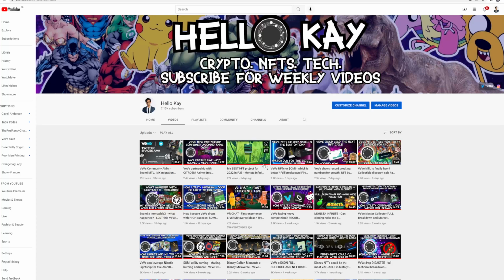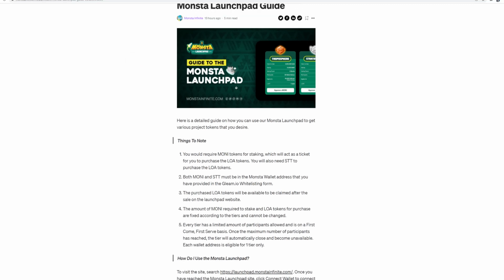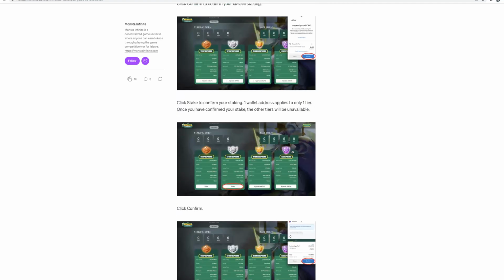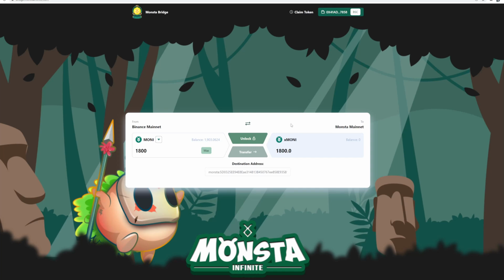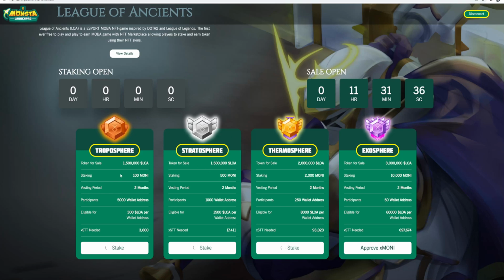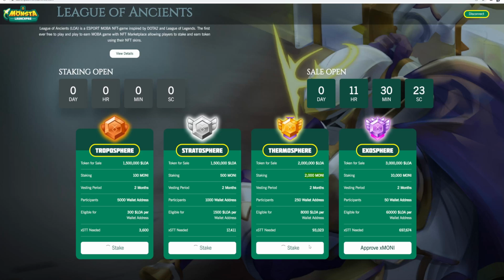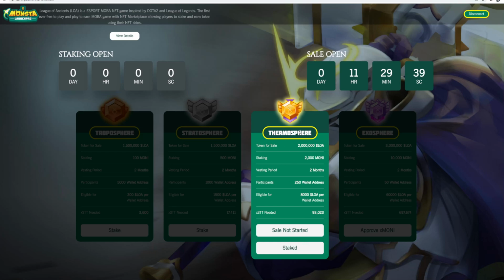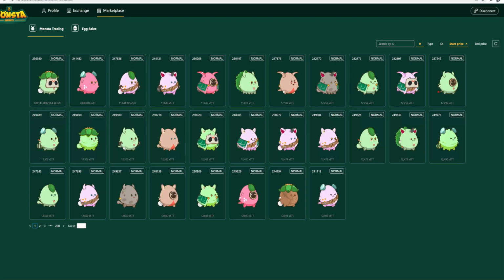How to stake $MONI token for SUPER EARLY project rewards LIVE! League of Ancients staking!